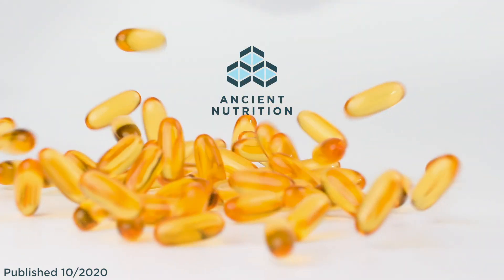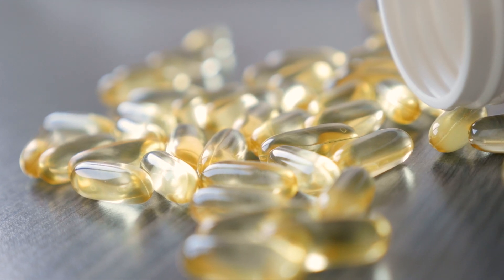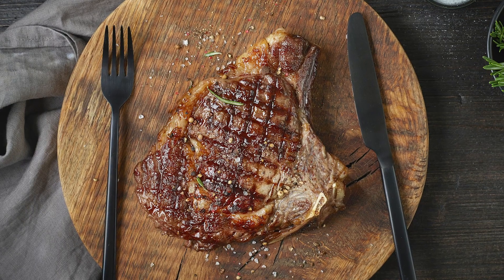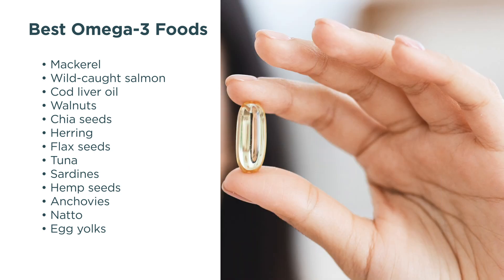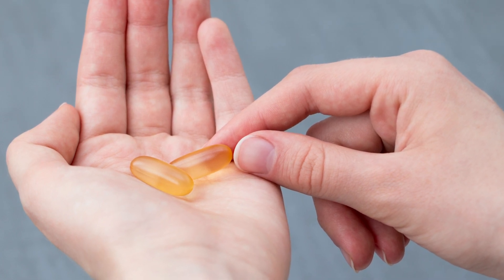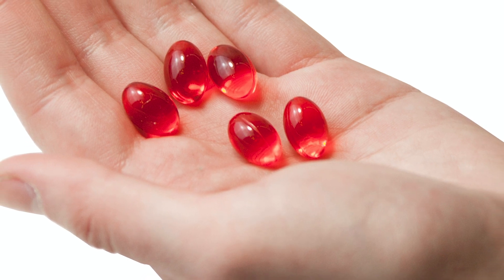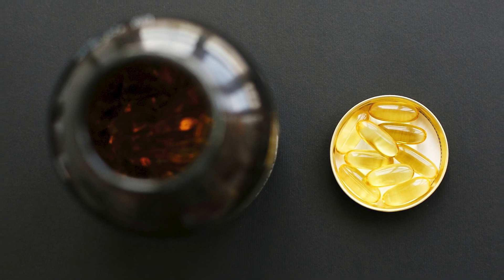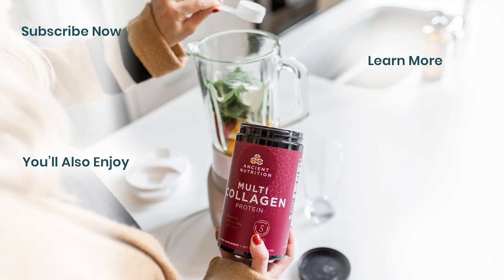Best Omega-3 Supplements | Ancient Nutrition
There’s no doubt that omega-3 fatty acids play a pretty central role in health and wellness. The list of potential omega-3 benefits is quite long — including support for healthy brain function, cardiovascular function, a healthy immune response and much more.

In this video we’ll cover what you need to know about supplementation, plus what you should look for on your next trip to the grocery store.

Ancient Nutrition leverages the wisdom and principles from Ayurveda and Traditional Chinese Herbalism and marries them with current research to provide products that are rooted in tradition and supported by science.
Have any questions?